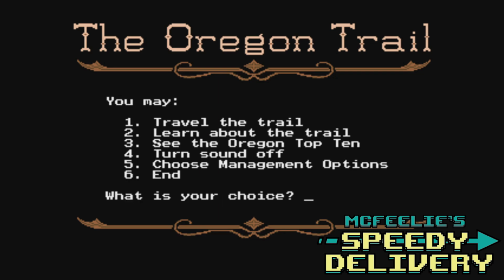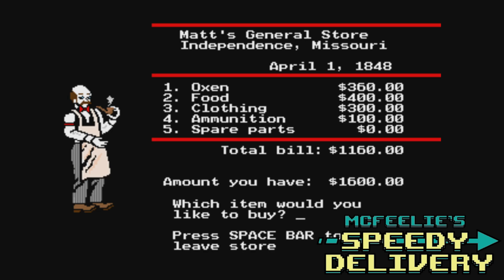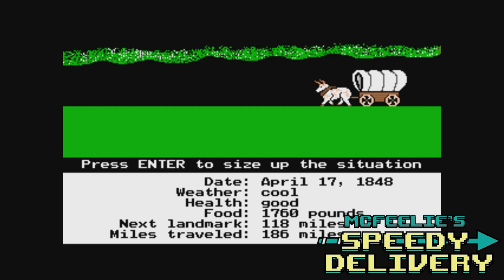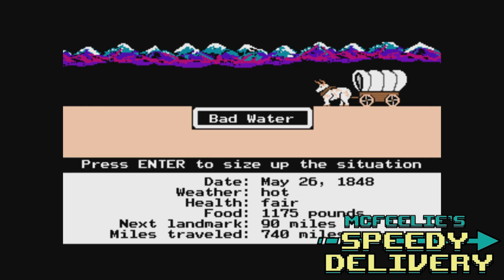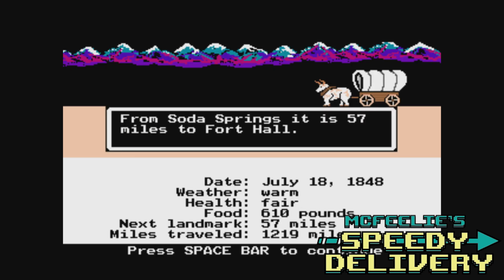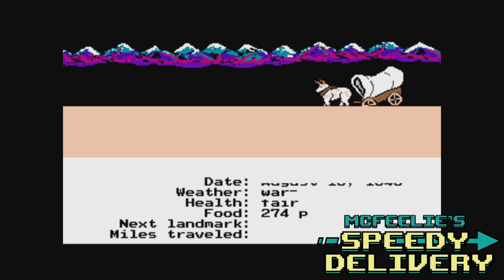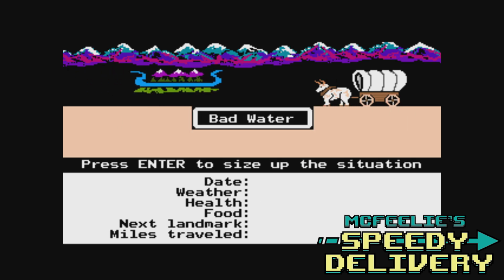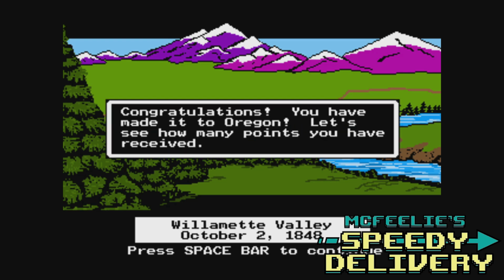The Oregon Trail Walkthough / Playthrough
In 1985, I was fortunate enough to have Ms. Diggs’ computer class back at the Madison School District in Phoenix, AZ.  I can recall the smell of electronics in those air conditioned rooms and the Apple IIe computers with their giant floppy diskettes.  This was my relief for the school day as I would get to play, "The Oregon Trail".  It was so much fun replaying this educational classic.  To create this video, I played the MS-DOS version of the game, emulated on a Raspberry Pi 3B+ with Retropie, recorded in 1080p HD.  Please enjoy my Speedy Delivery of "The Oregon Trail".

Intro - 00:00
Leaving Independence - 03:16
Kansas River crossing - 03:44
Big Blue River crossing - 04:30
Fort Kearney - 05:20
Chimney Rock - 05:57
Fort Laramie - 06:17
Independence Rock - 07:08
South Pass - 07:30
Fort Bridger - 08:04
Soda Springs - 08:36
Fort Hall - 08:56
Snake River crossing - 09:31
Fort Boise - 11:03
Blue Mountains - 11:59
The Dalles -  12:56
Floating Down the Columbia River - 13:20
Willamette Valley - 14:23

About Larry:

Larry McFeelie is the Brand & Content Director and Midday Air Talent at 98KUPD in Phoenix, Arizona.  He can be heard weekdays from 10am-2pm locally at 97.9 FM in Phoenix, AZ or online at 98kupd.com or via the 98KUPD app, available at the app store on all mobile devices.  Larry is a native Arizonan who loves music, baking, and of course... video games.